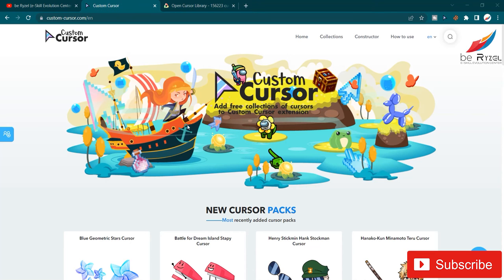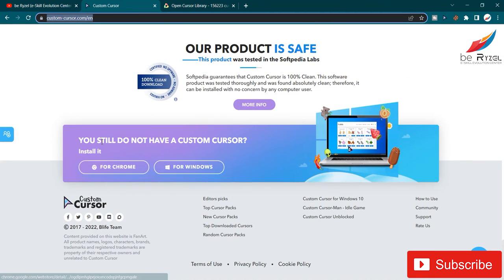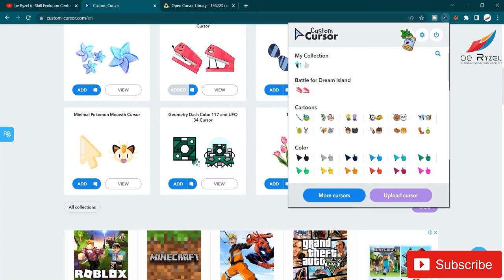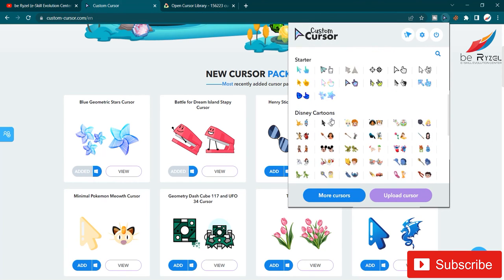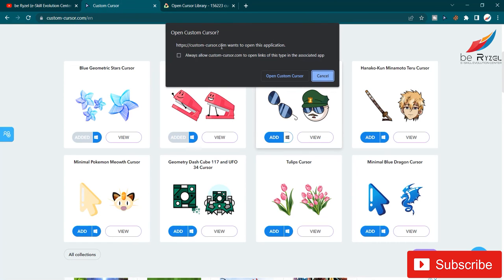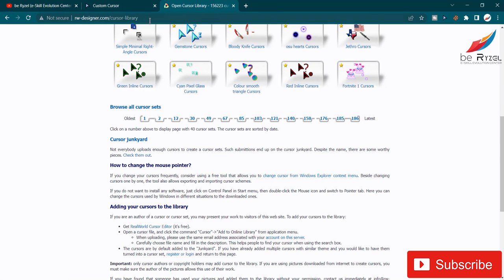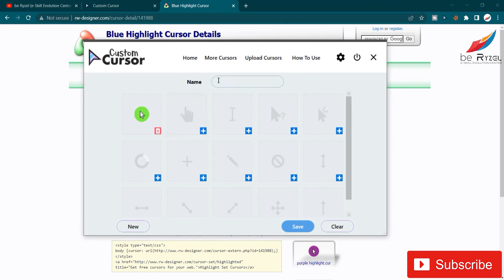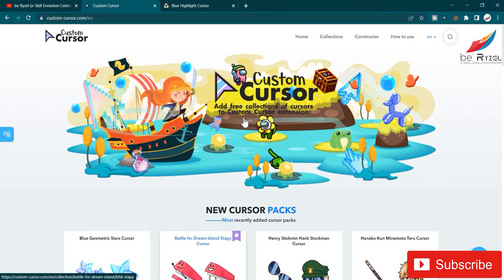Get Wide Range of FREE CUSTOM Cursors for Windows 10, 8, 11 - Custom Cursors for Chrome Download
Full Tutorial of Applying Custom Cursors for Windows 10, 8 & 11. Its Completely Free App and Extension to apply custom cursors on Chrome and on Windows 10. See till End you will get the bonus Link from "be Ryzel (e-SKill Evolution Center)"😍

Make Backgrounds, Patterns, Gradients, 3D Shapes elements, Color Shades Online FREE in Seconds - be Ryzel (e-SKill Evolution Center)